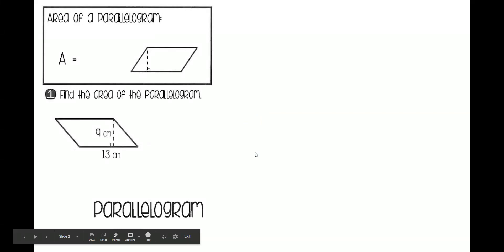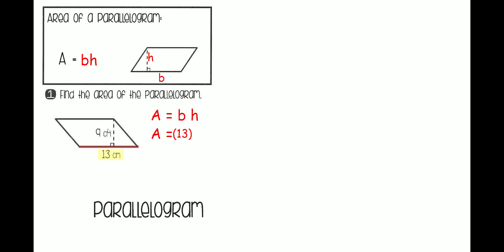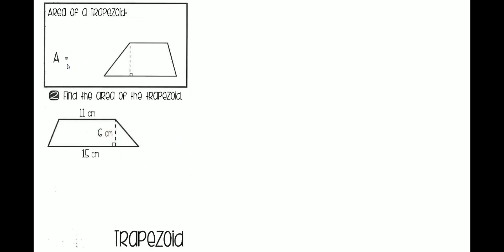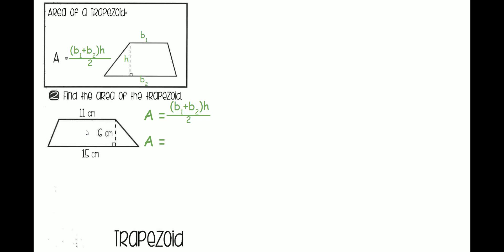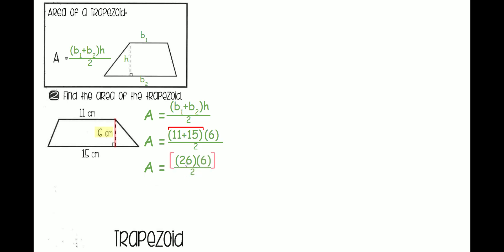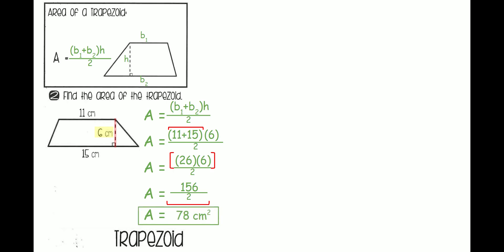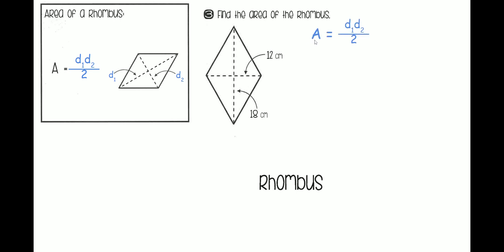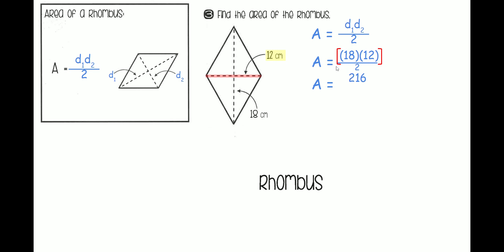[LR MATH] Finding Area of Quadrilaterals (Parallelograms, Trapezoids, and Rhombuses)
Finding Area of Quadrilaterals
(M6 - 13.1 FOLDABLE Area of Quadrilateral)
*Created for 6th grade math*